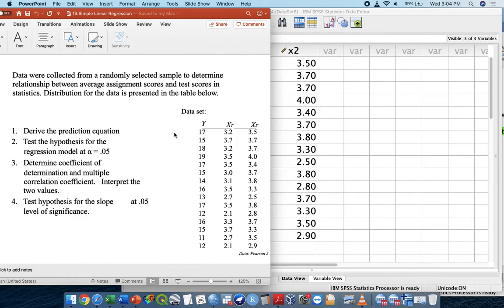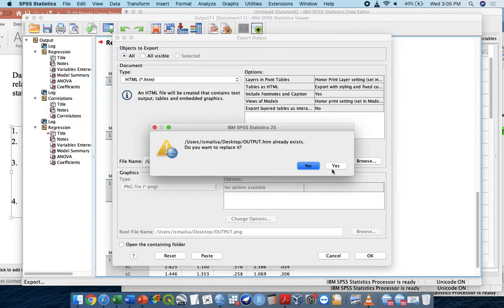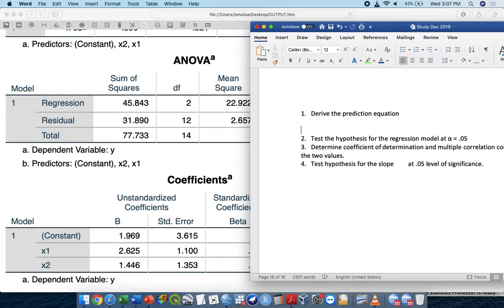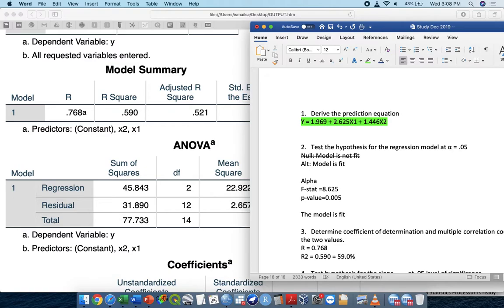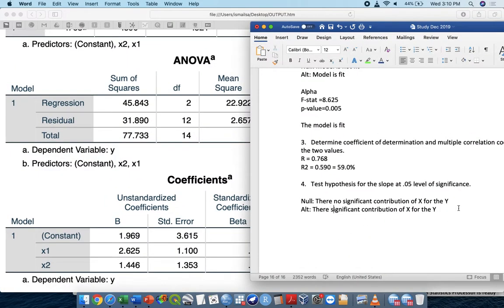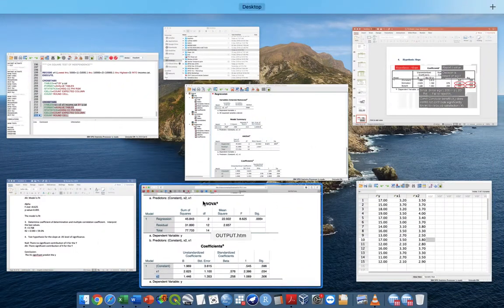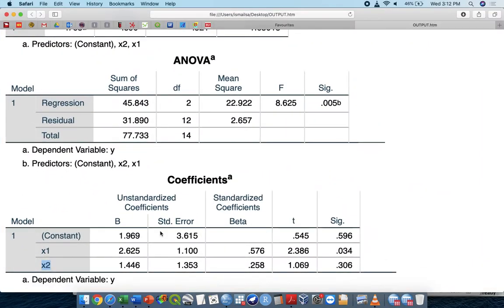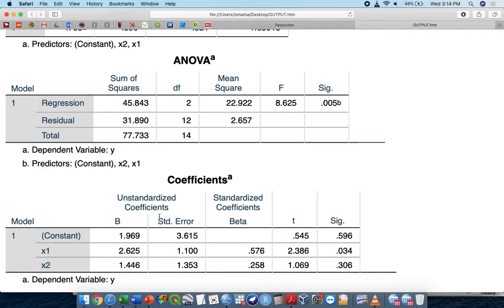DEC2019 SPSS Workshop | Day2 No14 Simple Linear Regression SPSS example 2